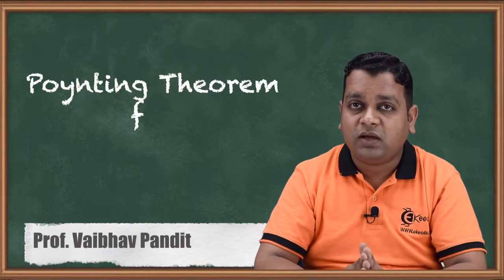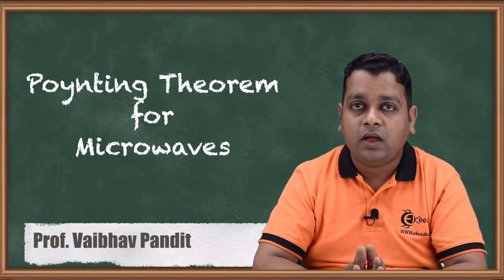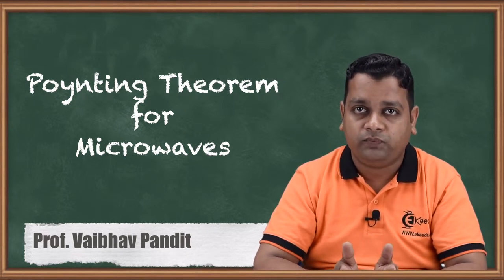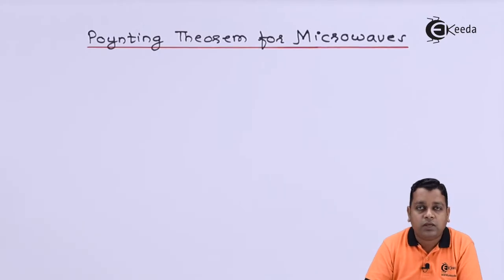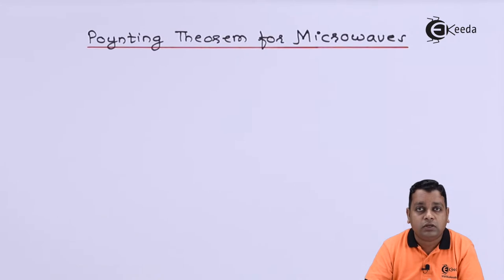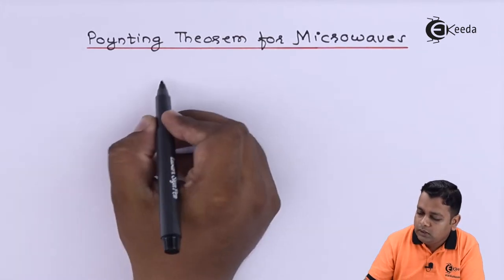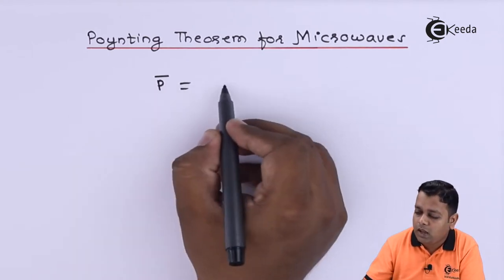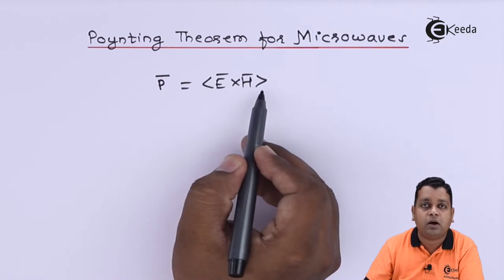Poynting Theorem for Microwaves - Introduction to Microwaves - Microwave Engineering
Video Name - Poynting Theorem for Microwaves

Chapter - Introduction to Microwaves

Happy Learning!